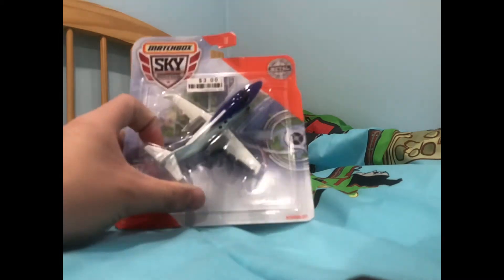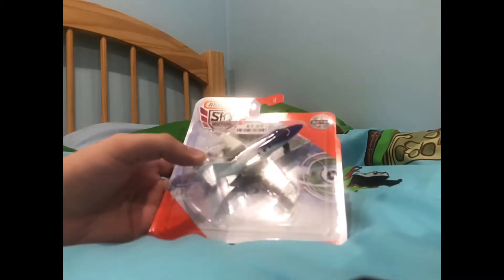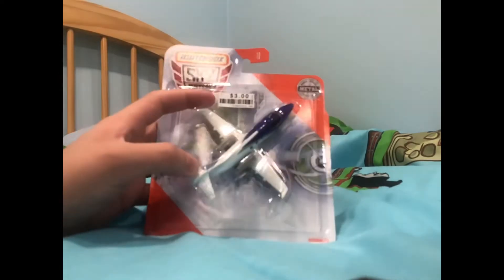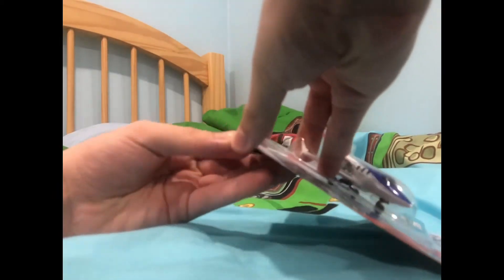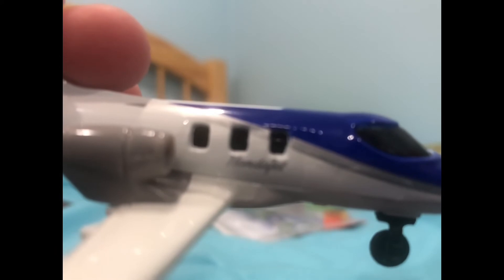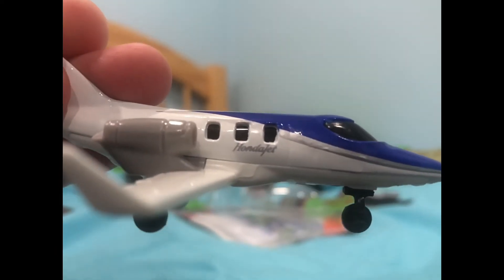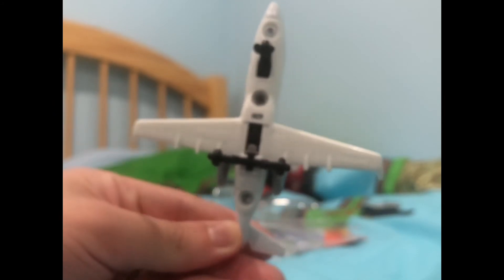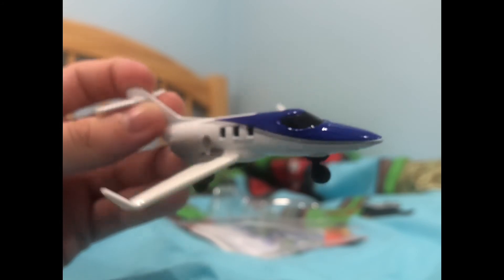Matchbox Skybusters Hondajet Unboxing And Review!